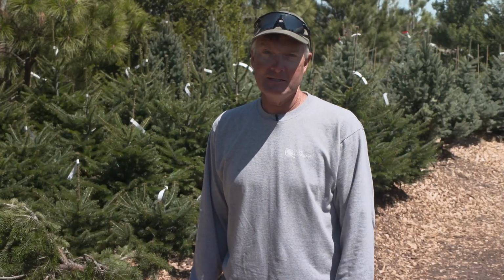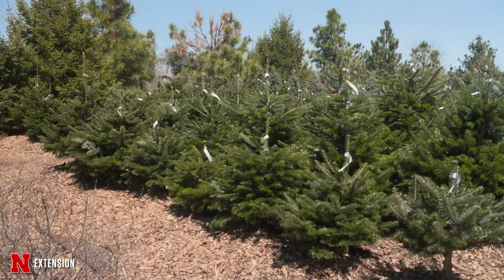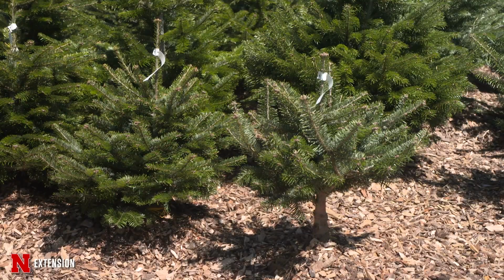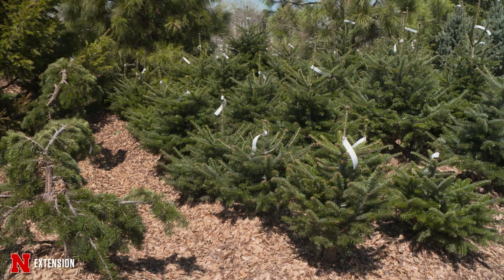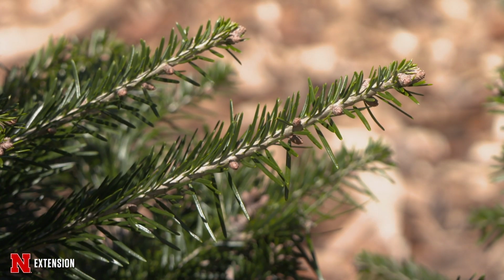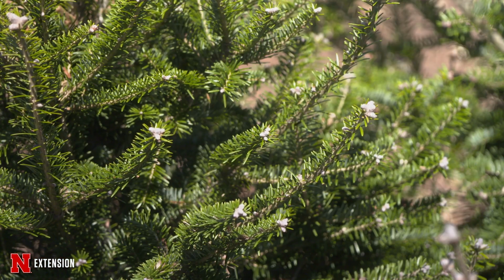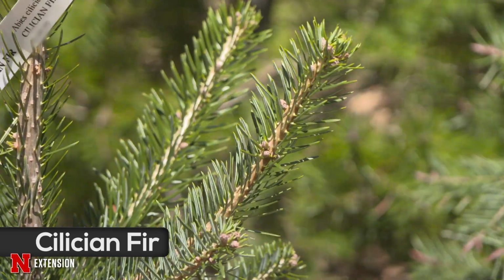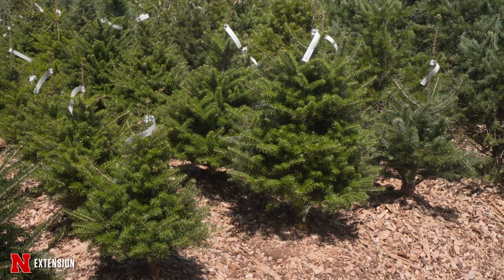Fir Selections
Todd Faller from Faller Landscapes looks at selections of fir trees for your home landscape